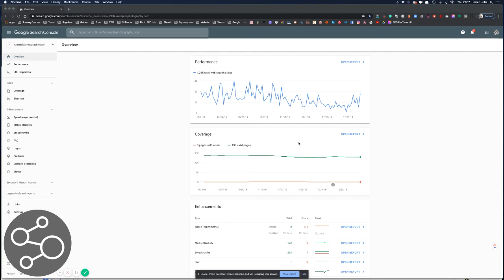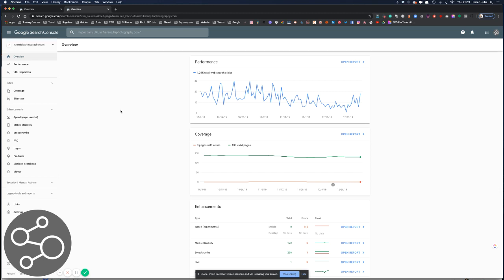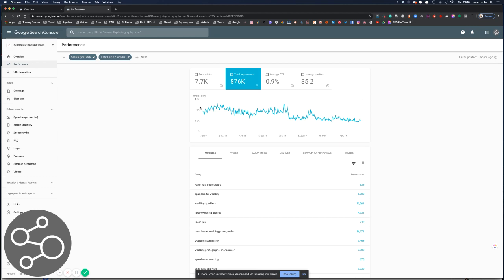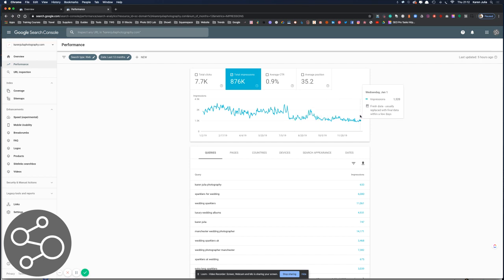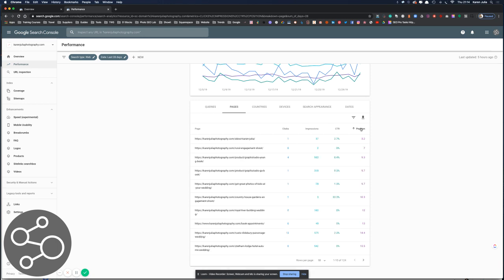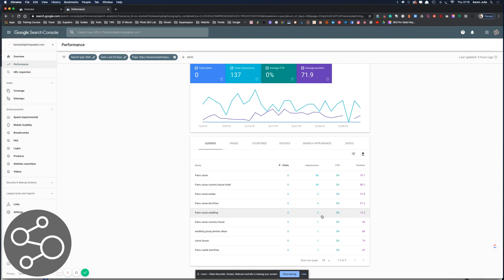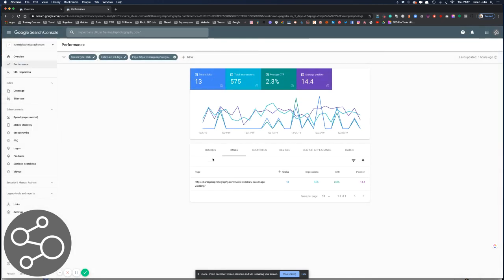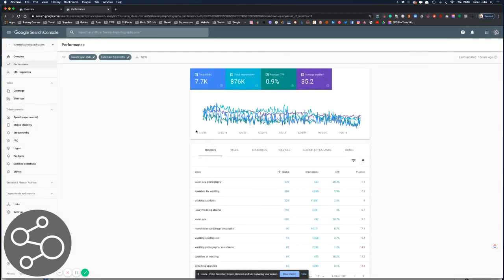Google Search Console: How to Check Page Position (And Why NOT to Google Yourself!) by Photo SEO Lab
In this video, I show you how to check your page position and why Googling yourself is not only inaccurate but means you lose out of tons of valuable info. Head over to my website to find out more about my personalised & educational 'done for you' services